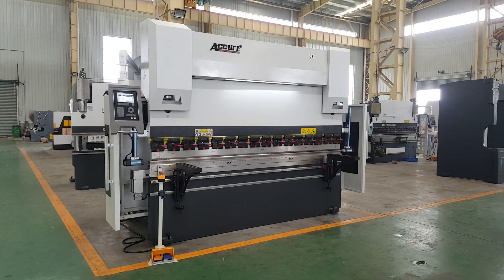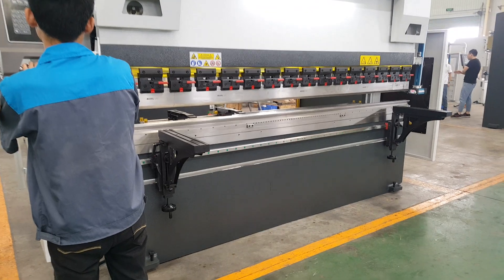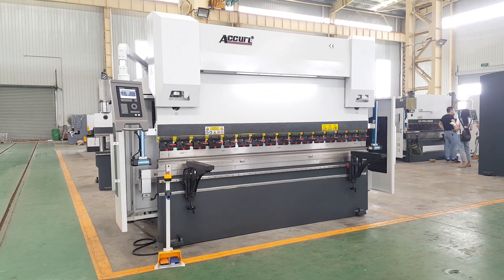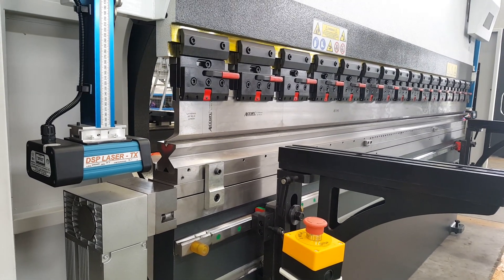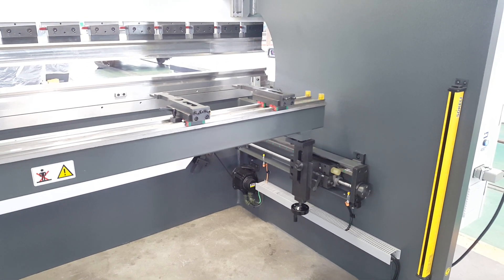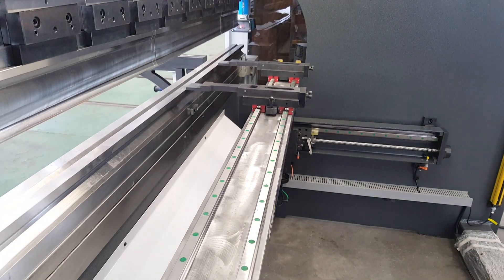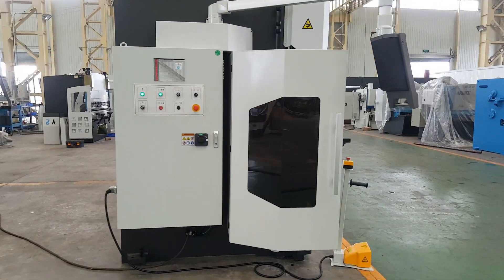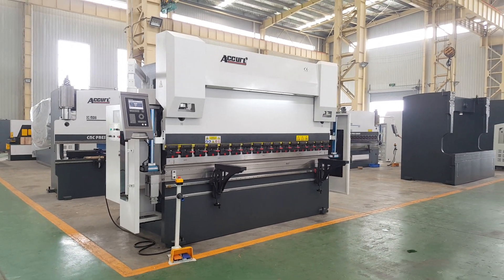ACCURL 3 Axis CNC Press Brake 175 ton x 3200mm SMART-FAB B 32175 with DELEM DA52s CNC System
ACCURL® SMART-FAB B Series CNC Press Brakes are perfect for forming small parts with low operating costs and with syncro CNC three axis control capability they perform just like our bigger Press Brakes.

Stronger, faster and deeper bends;
ACCURL® SMART-FAB Series Press Brake allow you to have more production capacity and prevent time loss on production.

Standard Equipment:
●Height adjustable and movable sliding front support arms.
●DELEM DA52s CNC controller with PC-Profile-T software.
●Promecam easy clamping system.
●410 mm throat depth.
●3 plus 1 axis CNC:
-Y1, Y2 precision ram positioning.
-X precision servo-driven back gauge.
-Manually adjustable R, Z1, Z2-axis.
-CNC motorized wave crowning.
●2 back gauge fingers
●Top and bottom tools are surface hardened by special treatment.
●CNC controlled strong X=800 mm back gauge
●Foot pedal is produced according to CE standards and suitable for single and multiple bends.
●2 photocells are placed facing each other for rear guards.
●Preadjusted electrical requirements based on customer’s geographical area.
●Electrical panel with cooling system designed to meet CE standards & composed of automation and electrical equipment with SIEMENS branding.